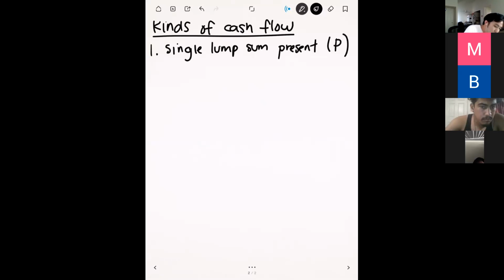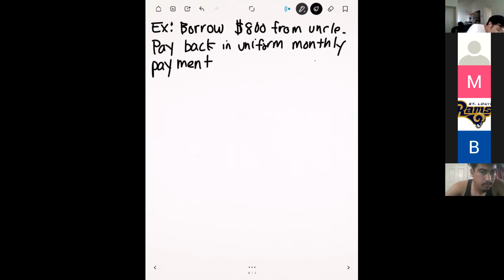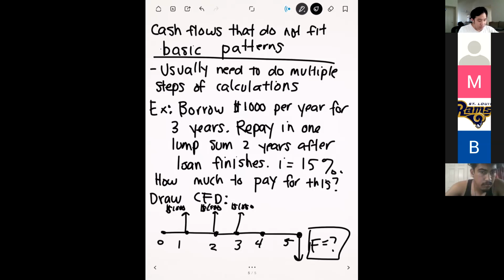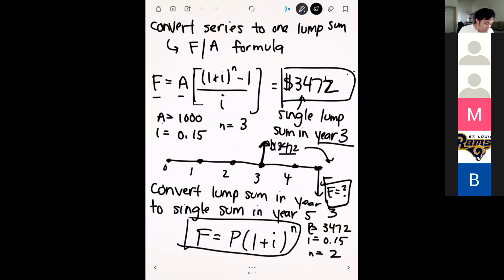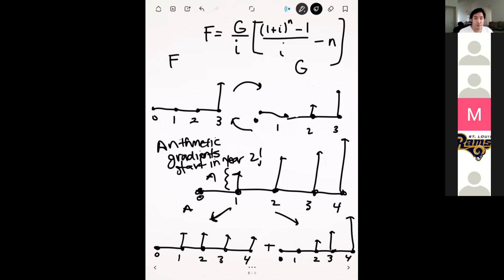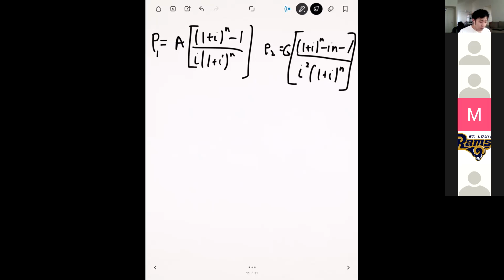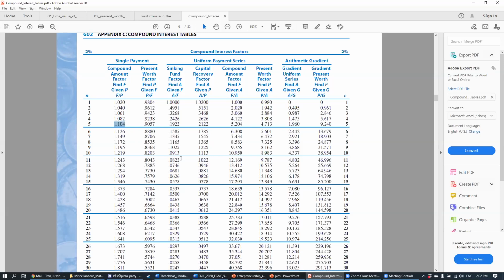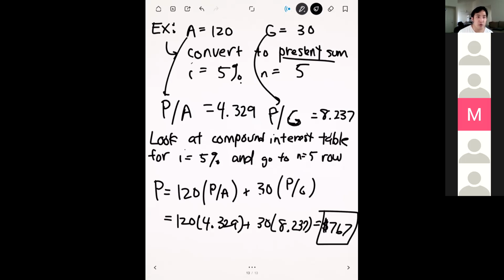EGME 401 FALL 2020 Week 2 Lecture 2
Week 2 - Lecture 2: Non-standard cash flows, Arithmetic Gradient, and Compound Interest Table